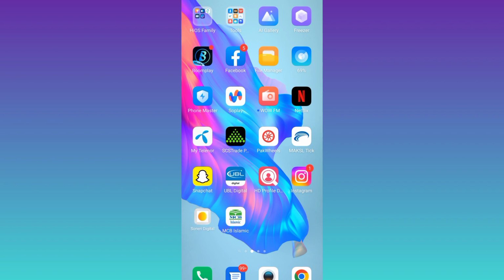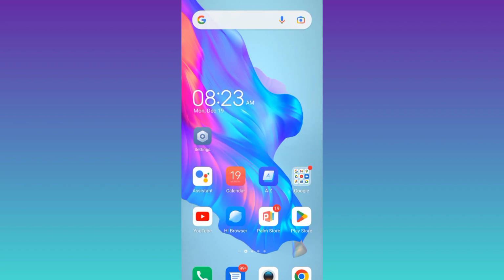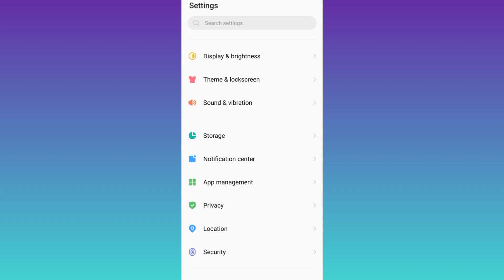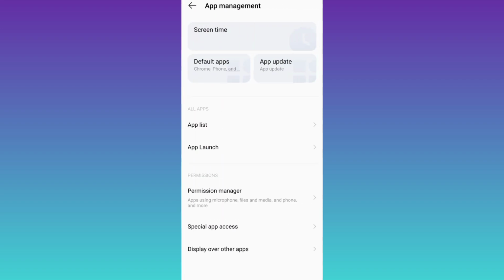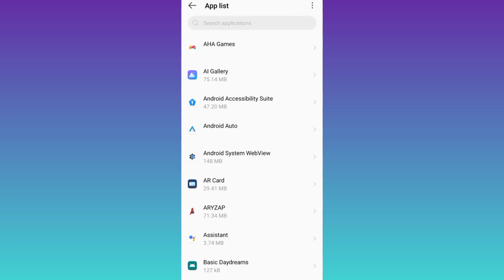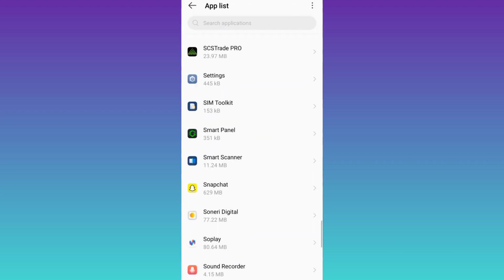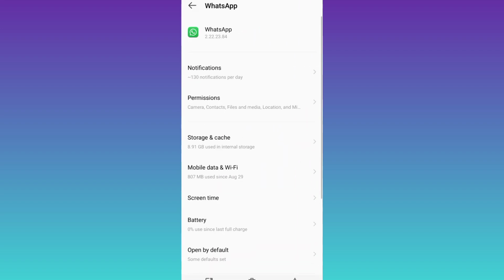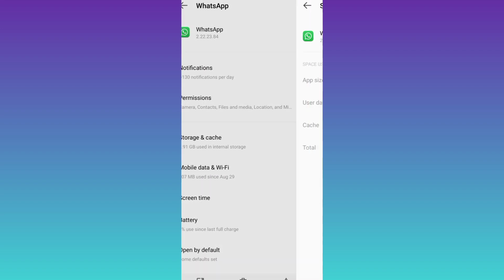How to recover deleted chats on whatsapp without backup? Recover old chats?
recover deleted chats on whatsapp without backup,
recover deleted whatsapp messages without backup android,
recover deleted whatsapp chat messages without any backup,
how to restore deleted chats on whatsapp without backup,
recover deleted whatsapp messages without backup,
can i retrieve deleted whatsapp messages without backup,
recover deleted messages on whatsapp without backup,
how to retrieve deleted messages on whatsapp without backup,
how to restore deleted messages on whatsapp without backup,
how to retrieve deleted messages on whatsapp without backup iphone,
can you recover deleted whatsapp messages without backup,
how to get back deleted chats on whatsapp without backup,
whatsapp deleted chat recovery without backup malayalam,
how to retrieve deleted messages from whatsapp without backup,
how to get deleted chats back on whatsapp without backup,
recover deleted whatsapp chats without backup,
whatsapp deleted chat recovery without backup sinhala,
whatsapp deleted chat recovery without backup telugu,
how to recover chats on whatsapp without backup,
deleted whatsapp messages without backup,
how to recover deleted chats in whatsapp without backup,
how to restore all deleted whatsapp messages without backup